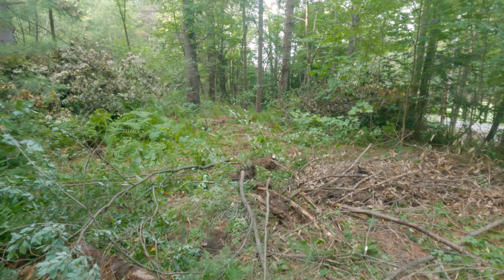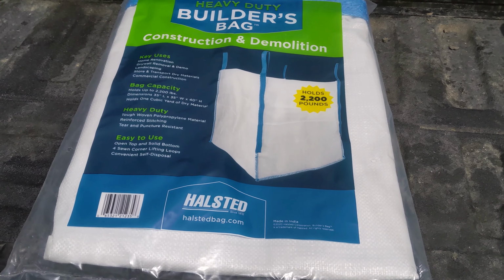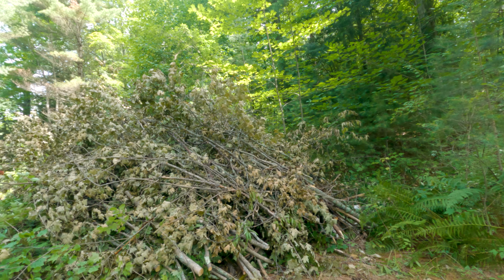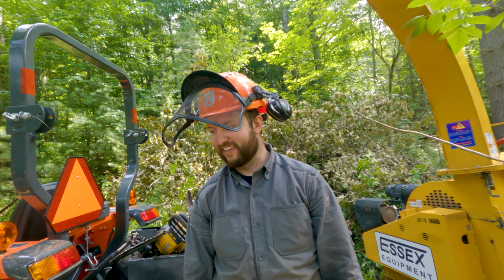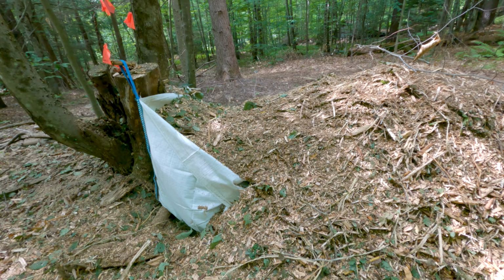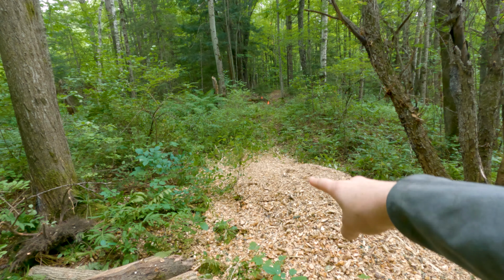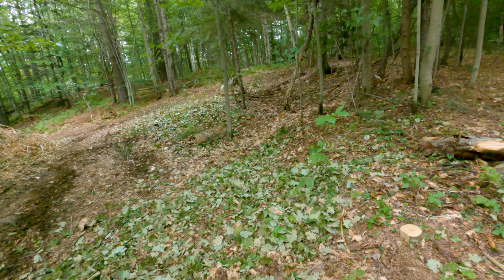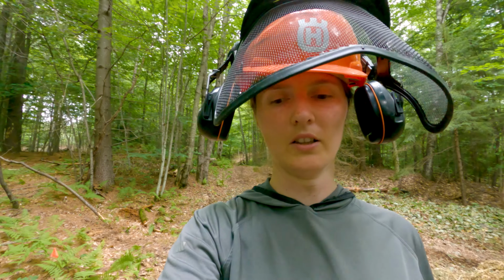Renting Vermeer 6 inch chipper + builders bag experiment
We rented a chipper from Essex Equipment - this time a Vermeer BC700XL that can chip 6'' diameter logs. This time we also got a few builder bags and are attempting to persuade the woodchips to go into the bags so that we can transport the woodchips in the bags instead of one tractor bucket at a time.

Thank you to Essex Equipment locations in Berlin and Essex Junction, Vermont) for giving us a discount on the rental.

Builder bags

🏪 OUR AMAZON STORE with our favorite items:

○ Dewalt FLEXVOLT 60V MAX Cordless 16" Chainsaw
○ Dewalt 20V MAX XR Cordless 8" Pole Saw
○ Dewalt 4-port Rapid Charger
○ Dewalt DPG58-1C Reinforcer Safety Glasses for Matt
○ NoCry Lightweight Protective Safety Glasses for Diana
○ Vgo Chainsaw Work Gloves
○ Husqvarn Chainsaw Chaps
○ (2) Husqvarna Forest Helmet
○ Woodchuck Timberjack

ABOUT US:
We are Matt and Diana and we believe in living life the adventurousway. We are on a quest to explore ALL the National Parks while enjoying that RV life, but we are adding in an additional adventure of buildingahouse to be our home base on the 40 acres of raw land we recently purchased in Vermont.

Filming dates: August 2021